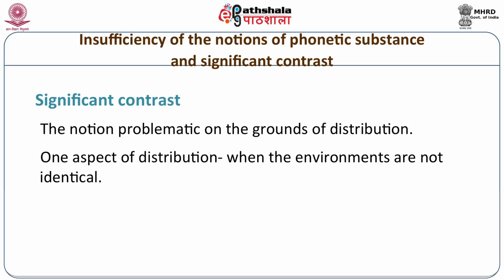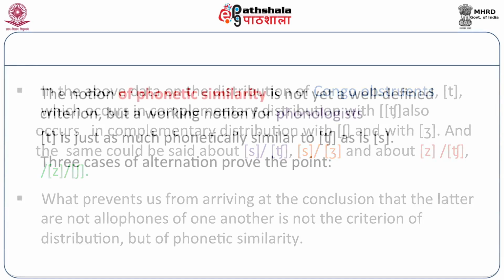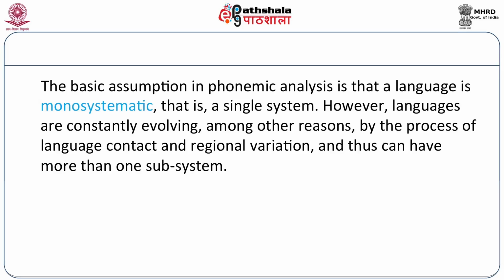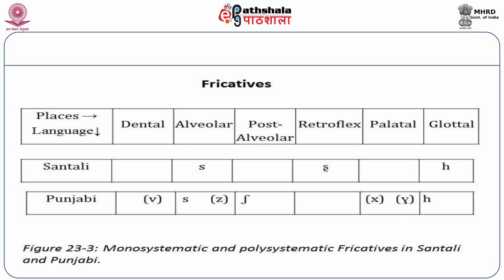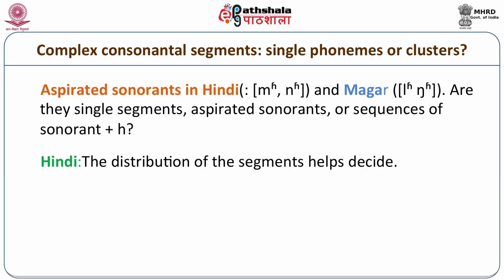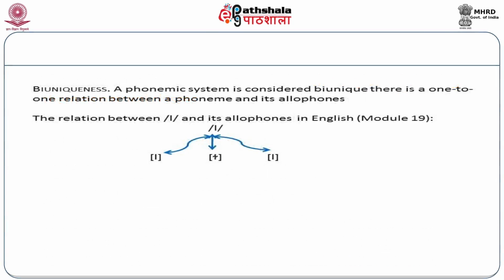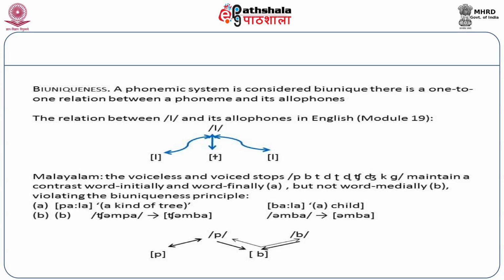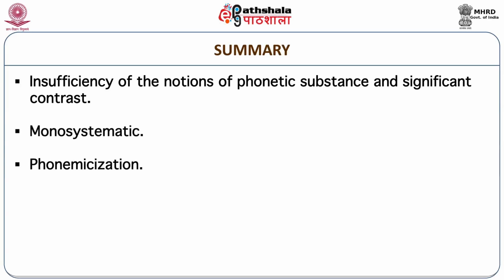EPG LIN P2 M23 Problems with Phonemic Analysis